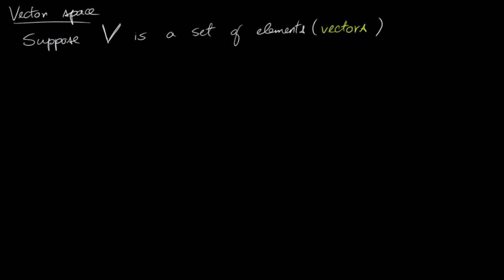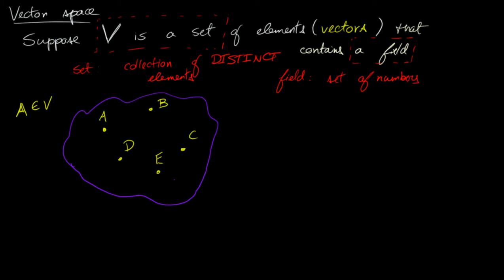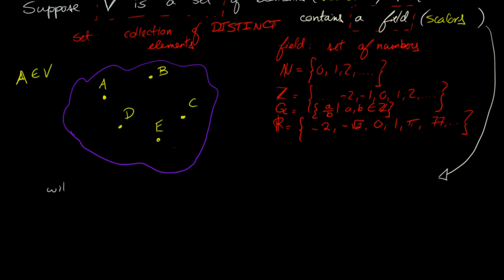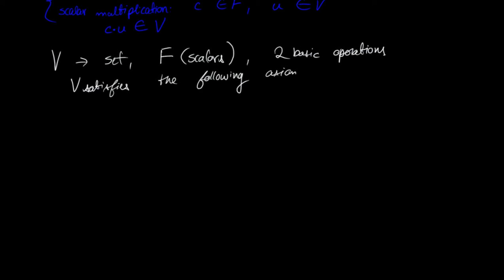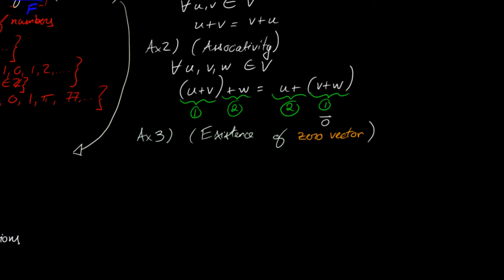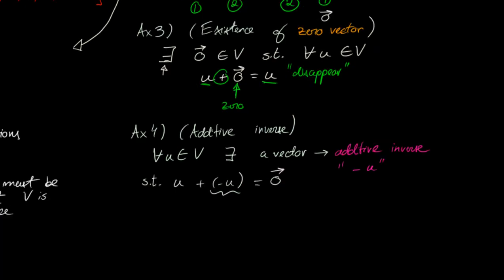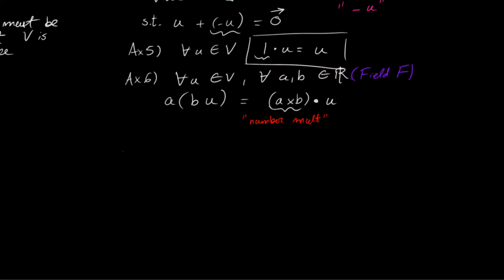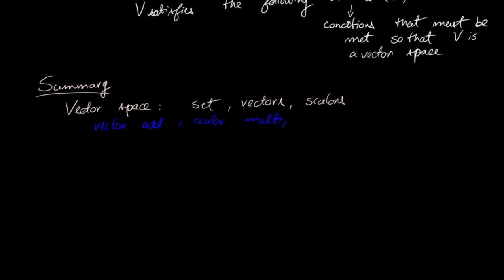The definition of a Vector Space - Introduction to Vector Spaces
In this video I explain in great detail the definition of a vector space. Some of you may find it quite boring and tedious and long. I would agree, but vector spaces are fundamental in linear algebra.

Sidenote: I actually posted this video later than most of the others and it's the first time I use this background. Hope this helps!